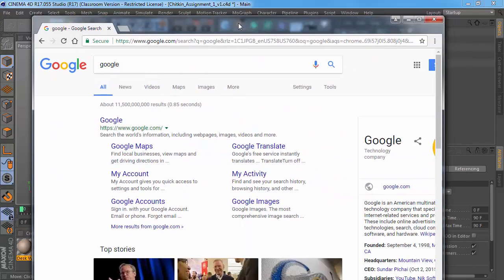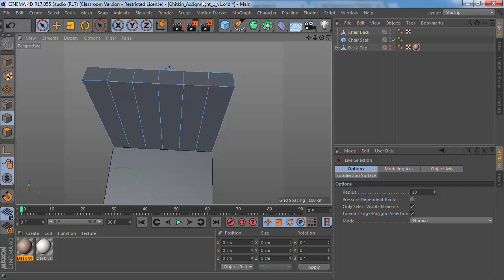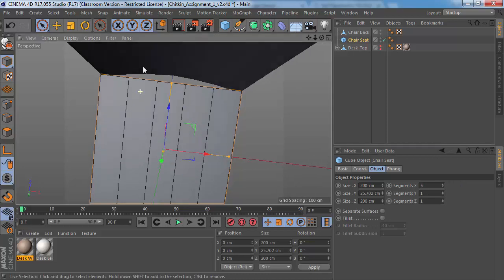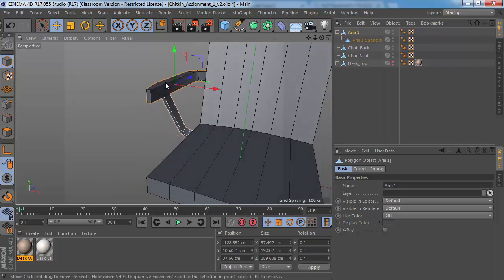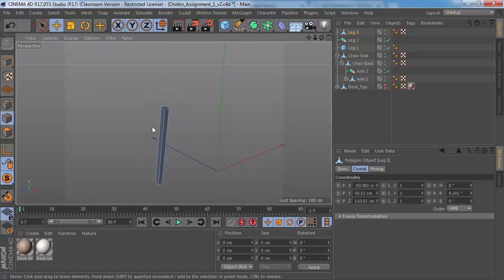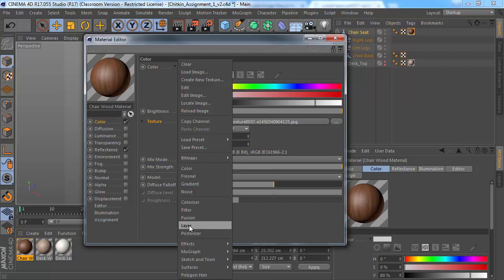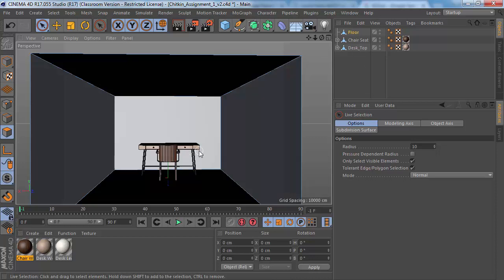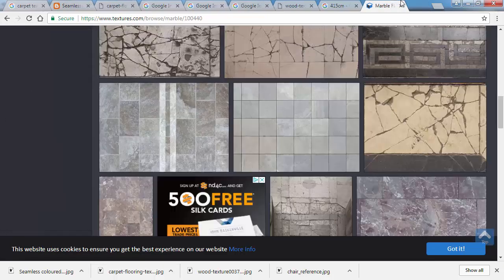MACA 2510 - Assignment 1 Part 2 - Chair Modeling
In this lesson we model a chair for our desk and make the beginning of the room.